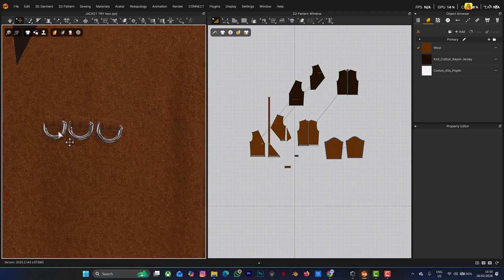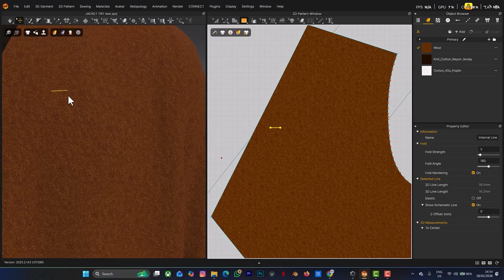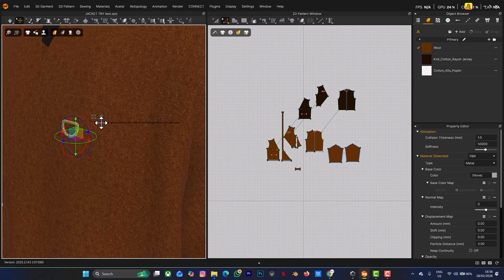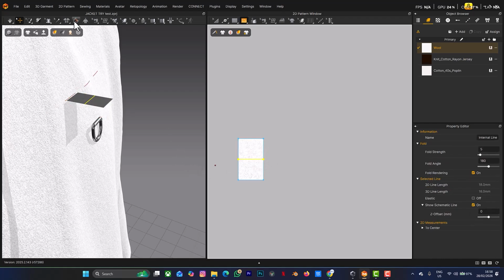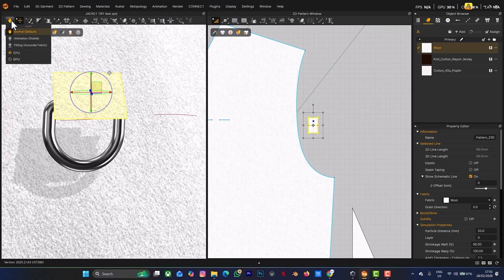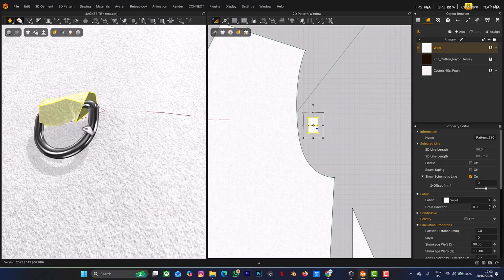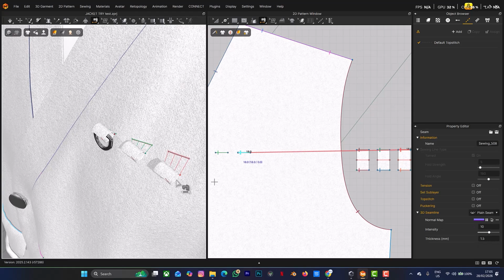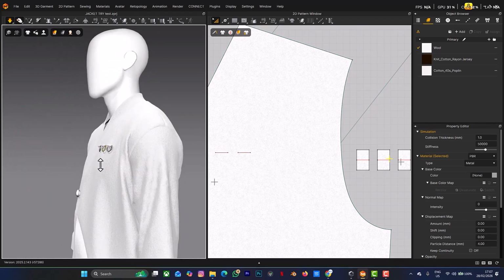How to Add & Place Trim in CLO3D and Marvelous Designer | Step-by-Step Tutorial 2026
Here’s a SEO-optimized YouTube description tailored to your 3D fashion niche 👇

In this tutorial, I’ll show you how to add and place trim on your garment in CLO3D and Marvelous Designer step by step. Trim details can instantly elevate your 3D garments, making them look more realistic and production-ready. Whether you're working on digital fashion, streetwear mockups, or client projects, understanding how to properly position and adjust trim is an essential skill.

I’ll walk you through the tools, placement techniques, and clean workflow tips to help you achieve professional results inside CLO3D and Marvelous Designer. This tutorial is beginner-friendly but also useful for intermediate 3D fashion designers looking to refine their detailing process.

If you're building your skills in digital fashion, garment simulation, or 3D clothing design, this is a must-know technique.